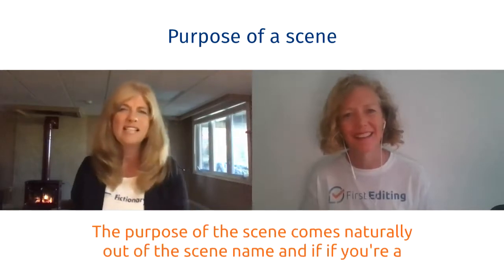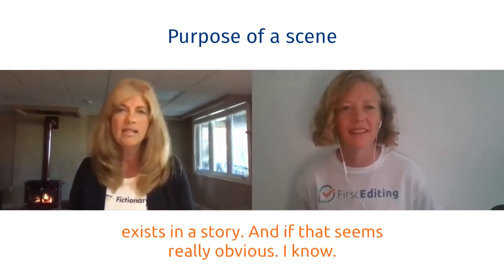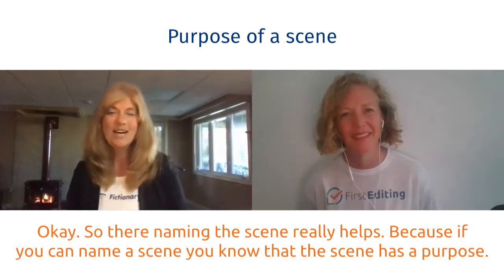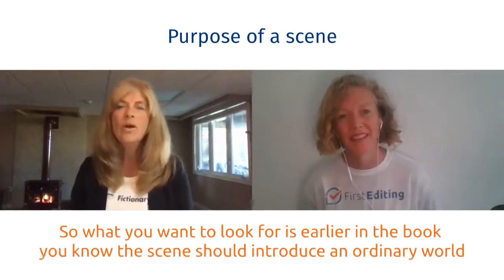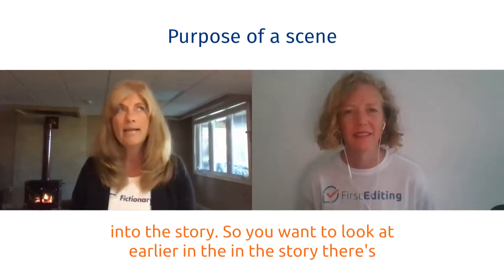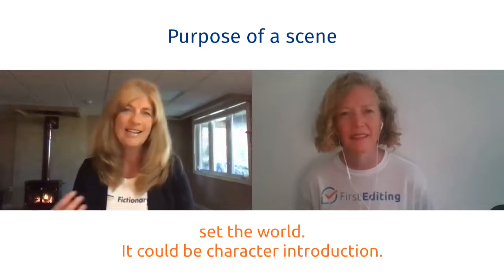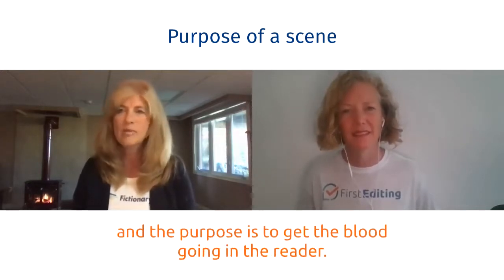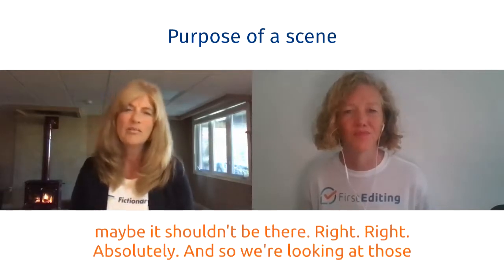Purpose of a Scene - How to Edit Your Book (Story Element #12) | FIRST EDITING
There must always be a reason why any given scene exists in the story. A scene without a purpose distracts the reader from the main story. It may even bore the reader. If a scene doesn't drive the story forward, then ask why it is in the novel. Your may need to revise or cut the scene.

Discover how to use the element "Purpose of a Scene" in a fiction story, and learn how you can improve your writing now.